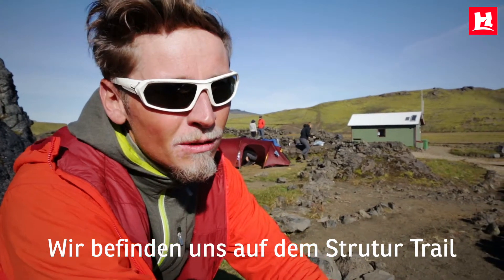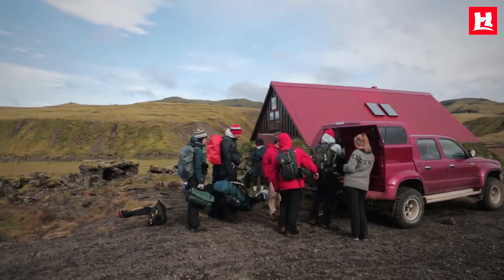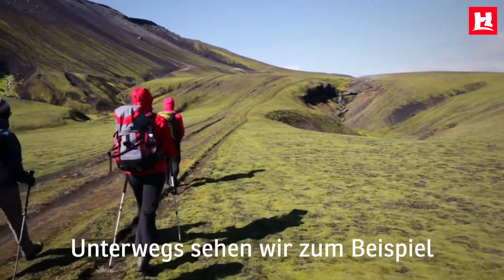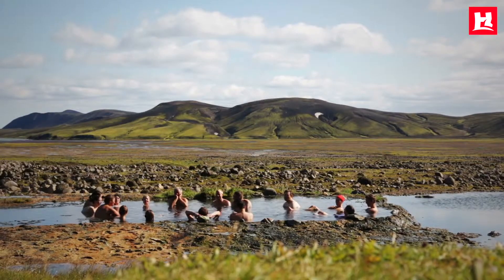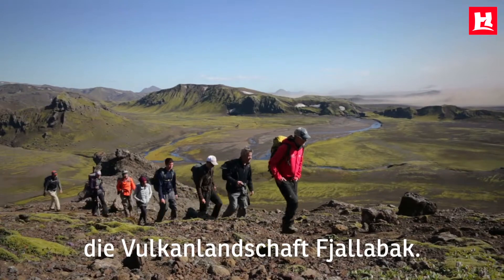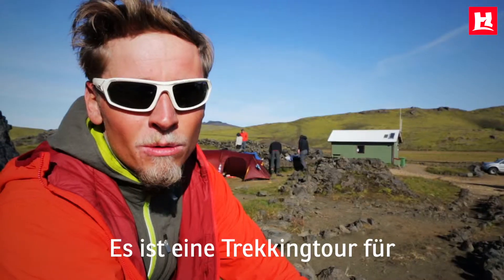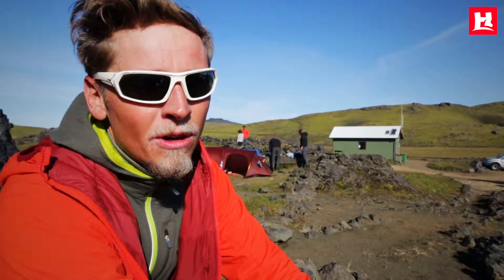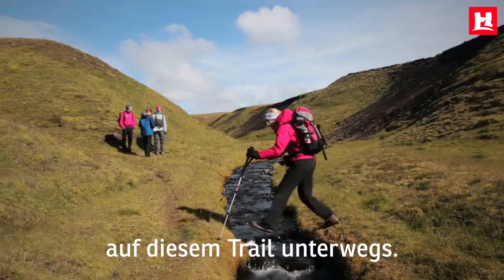Island - Trekking im Land der Vulkane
Trekkingreise auf abgelegenen Pfaden durch bekannte Regionen:
- 8-tägiges Trekking (4 - 9 Std. täglich)
- In Eldgjá die tiefste Feuerspalte der Erde durchqueren
- Durch die bunte Bergwelt von Landmannalaugar wandern
- In der heißen Quelle Strútslaug mit Naturpanorama baden
- Den Blick über den endlosen Gletscher Myrdalsjökull genießen
- Vom Sveinstindur über das wüstenartige Hochland schauen
- An den hellen Abenden gemeinsam vor der Berghütte grillen

Wir haben auf dem ganzen Globus Erlebnisreisen, Abenteuerreisen, Wandertouren, Trekkings uvm. im Programm.

Wer aktiv reisen möchte, kommt an uns nicht vorbei!